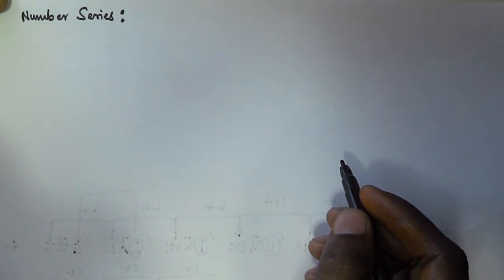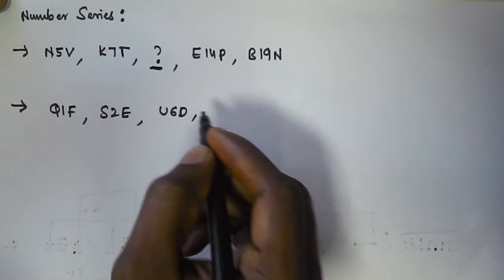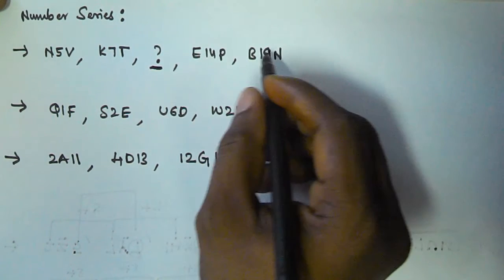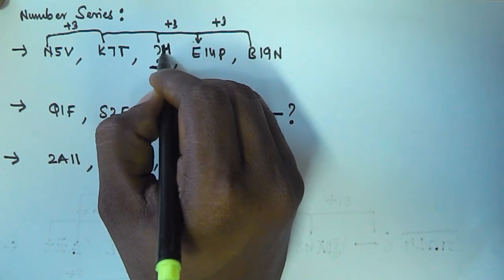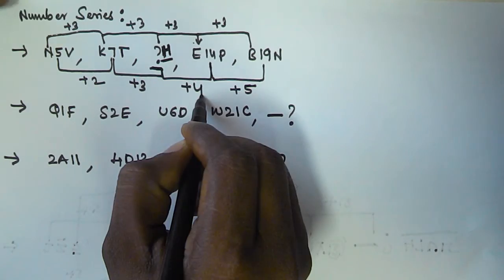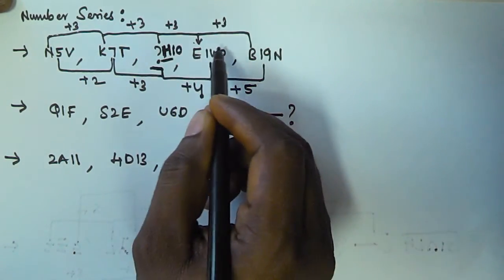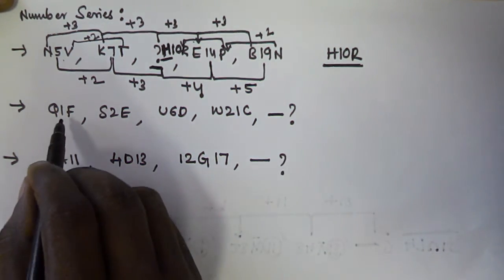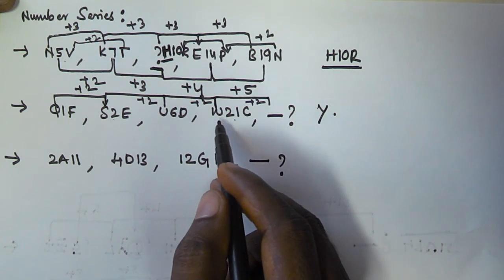Number Series Tricks For Bank PO Clerk SSC CGL | Part 10